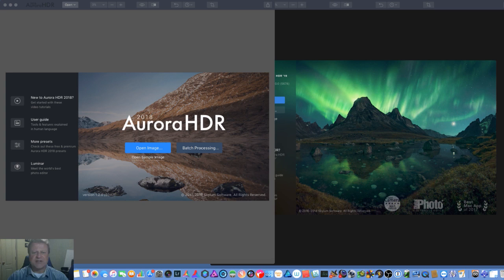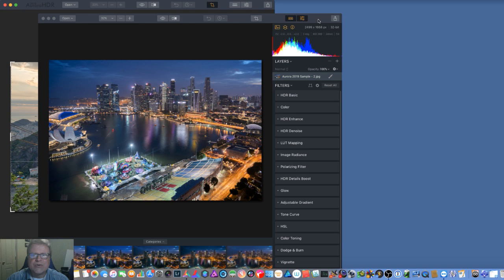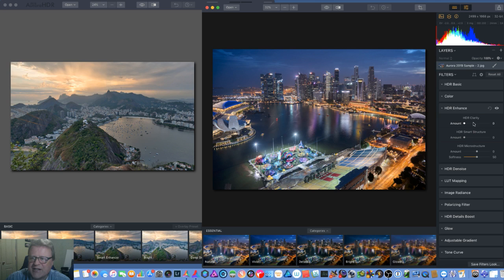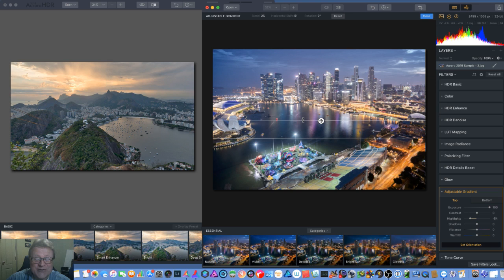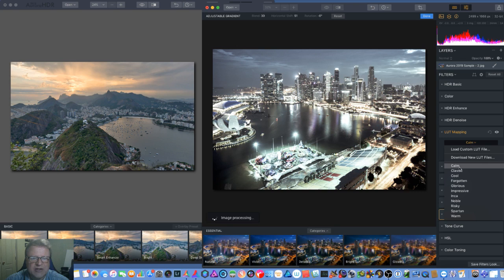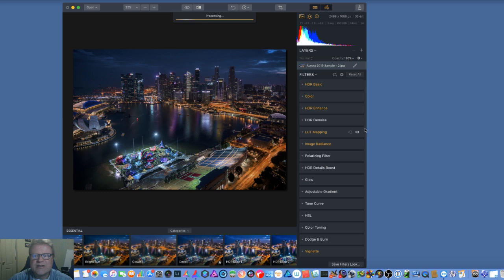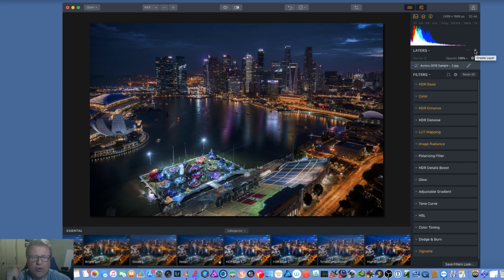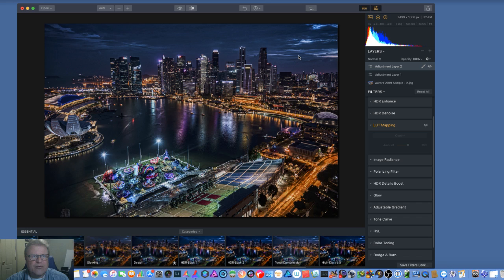Comparison of the New Aurora 2019 interface with Version 2018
Showing what is new in the latest release of Aurora HDR, Aurora 2019 by Skylum Software.